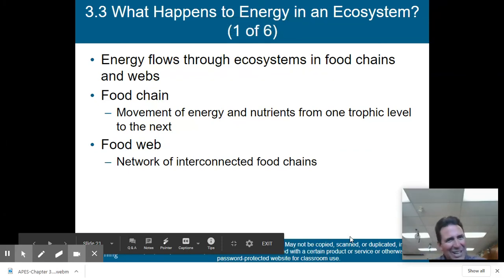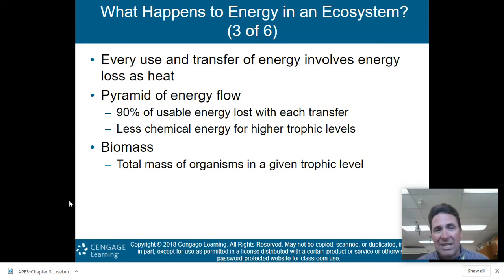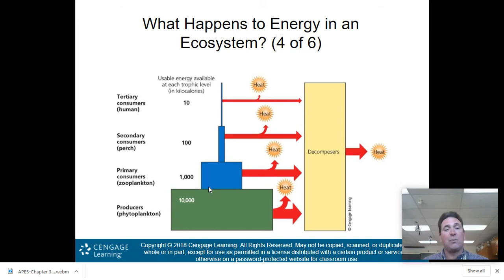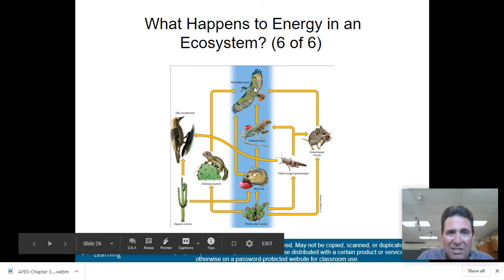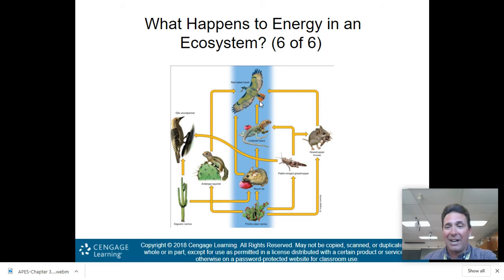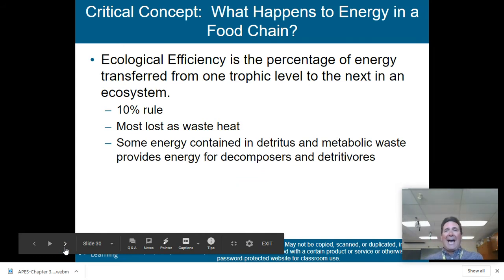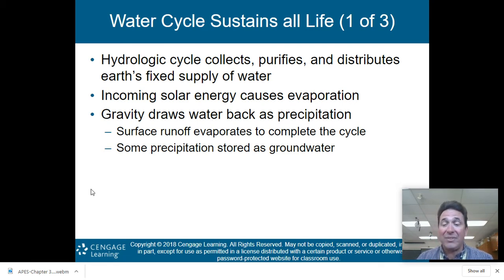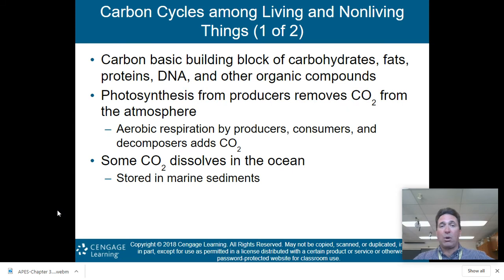APES Chapter 3 Part 2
This is Part 2 of my lecture on Chapter 3-Ecosystems: What Are They and How Do They Work?